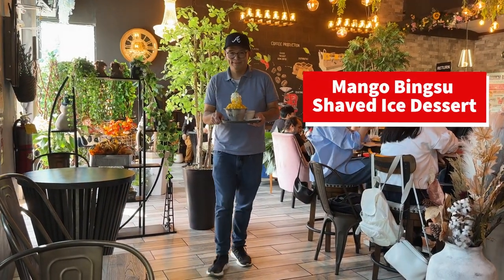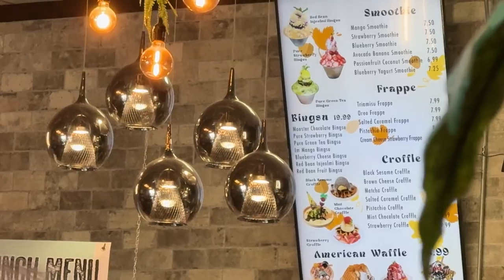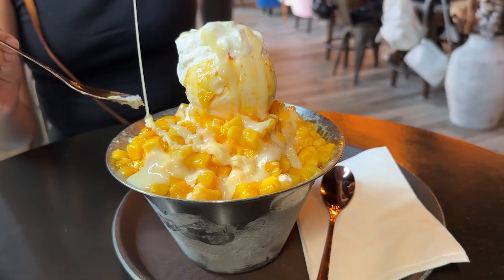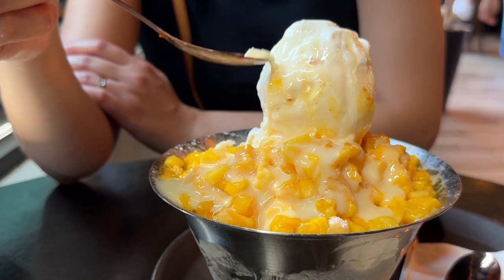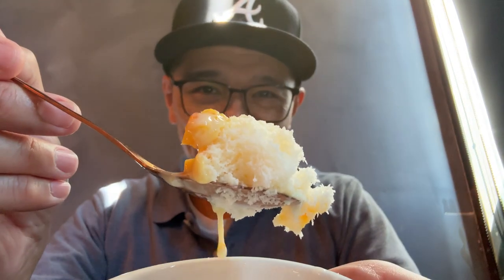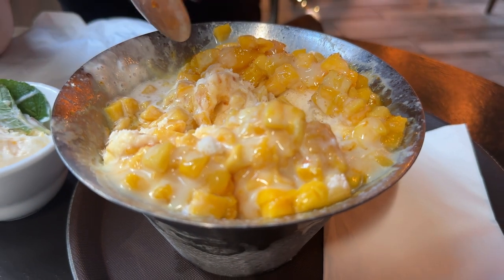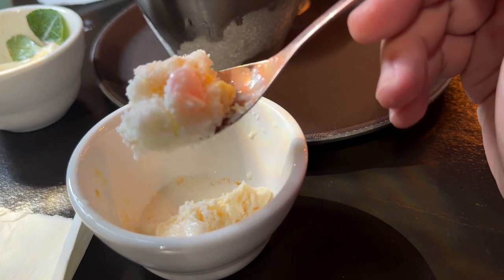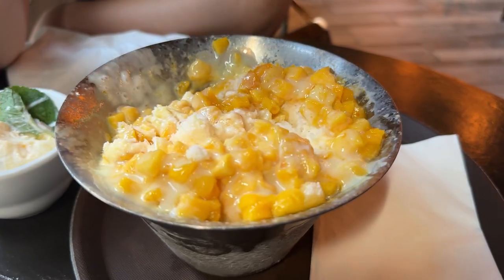Must-Try Mango & Korean Shaved Ice Dessert (Bingsu)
We’re at Café 104 in Duluth, Georgia just north of Atlanta. We came here for their I’m Mango Bingsu, a Korean shaved ice dessert topped with mango, vanilla ice cream, whipped cream, and a side of sweetened condensed milk.

📍 Cafe 104
3705 Old Norcross Rd

Amazon Storefront